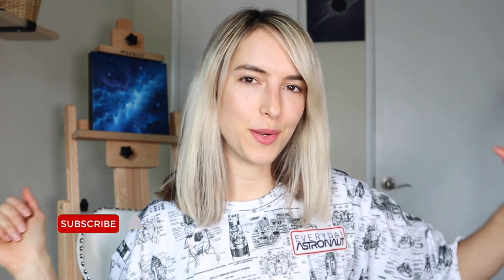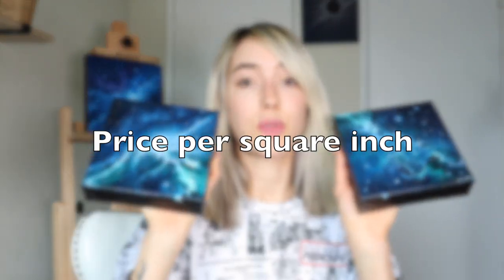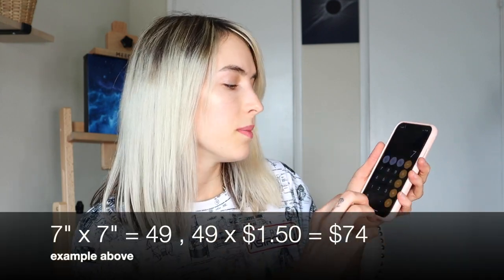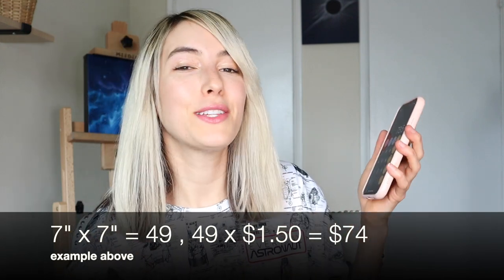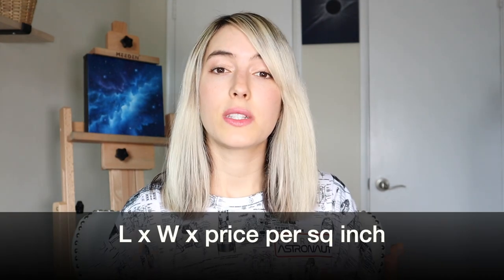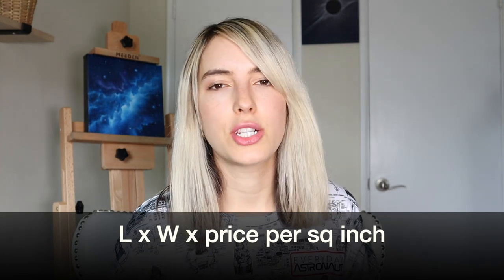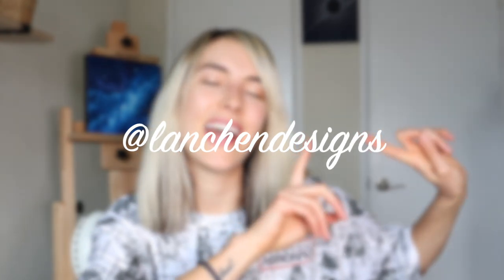HOW TO PRICE YOUR ART ☆ The RIGHT Way!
Hey space cadet,
I hear you're having trouble deciding upon prices for your beautiful artwork? Well I've got a STRESS FREE solution for you that make you look more PROFESSIONAL and keep your PRICES CONSISTENT.

01:00 - The wrong way to price your art
02:11 - Example on how to price your art using formula

-SOCIAL LINKS-